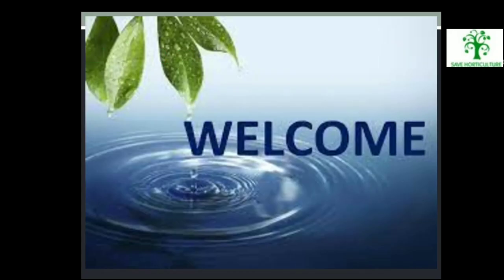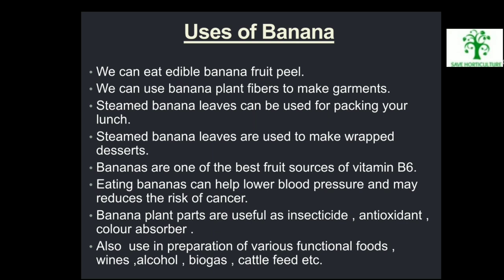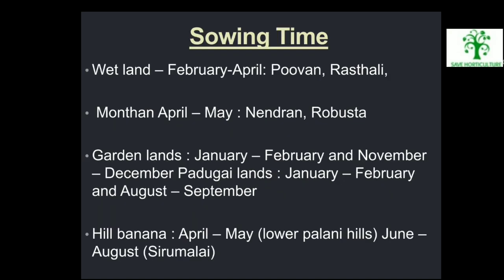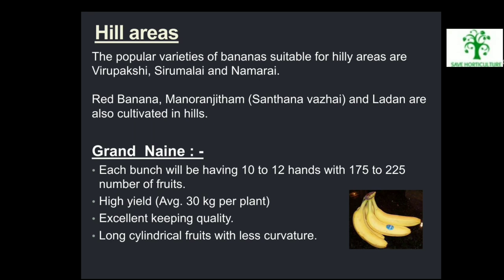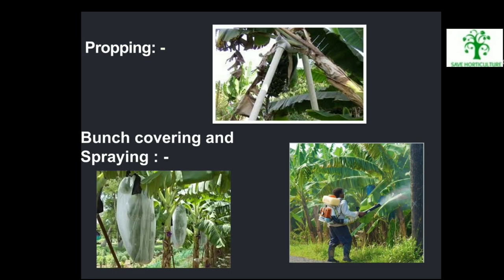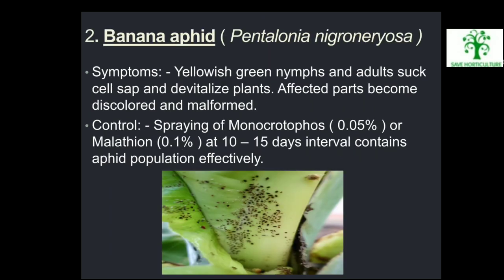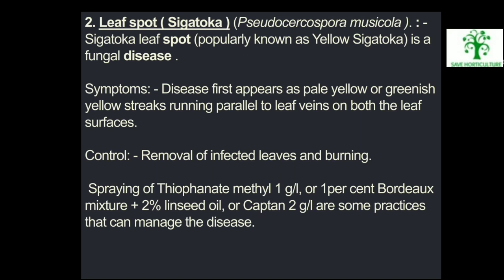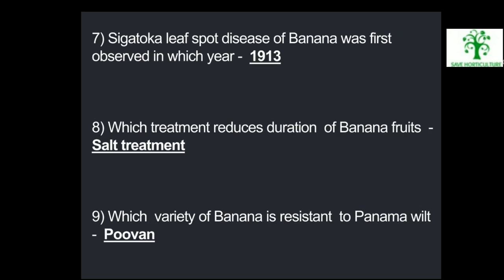Production Technology of Banana by Abhishek Jangid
Mr Abhishek Jangid student of B.Sc (Hons) Agri 2nd year presented Production technology of Banana which is the part of his FRTS 221 course. Being a UG student he made very nice presentation and I appreciate him for this as he worked with full sincerity and dedication. I request you all to kindly drop comments and encourage the students by showering your blessings on him. This is my second year of Online classes and I feel satisfied with the involvement of students.

All the best to Abhishek .